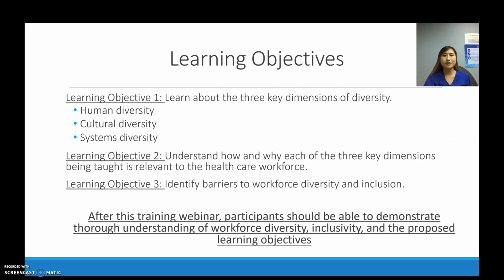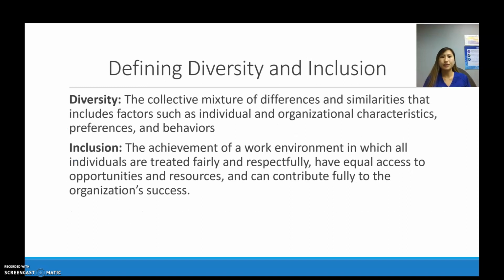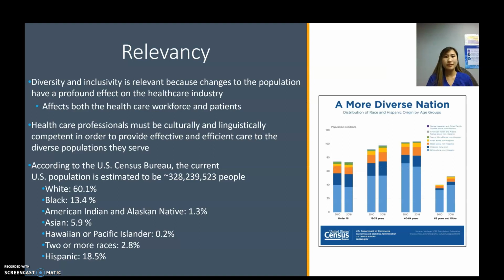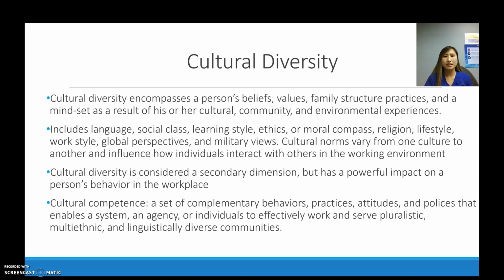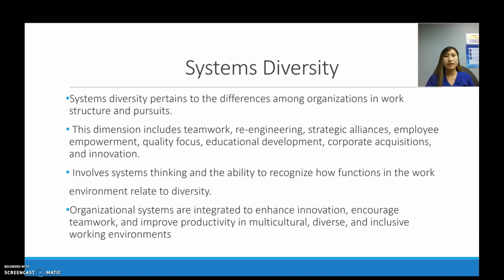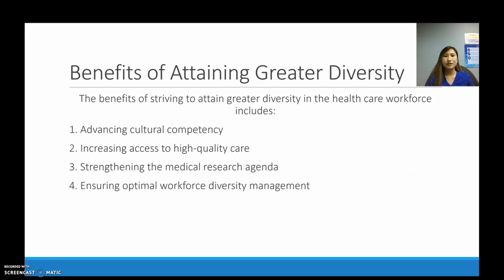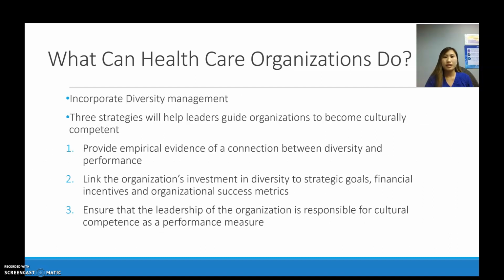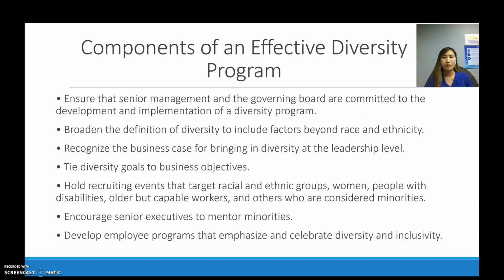HCA 510 Final Training Video